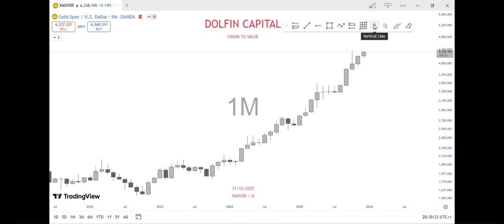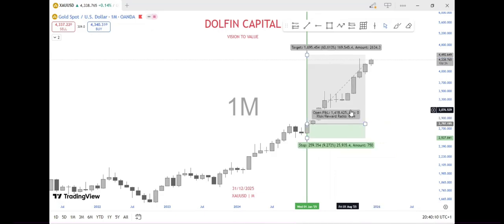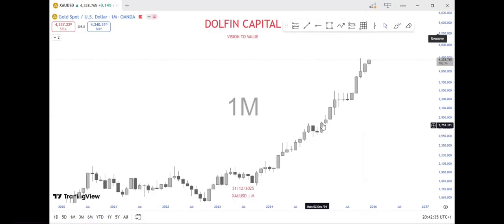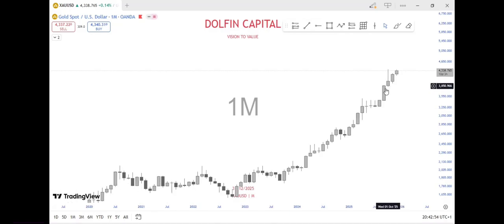Trading simplicity’s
Practicing simplicity’s in your trading activities will overturn your reality from miserable experience to booming experience watch and learn

In